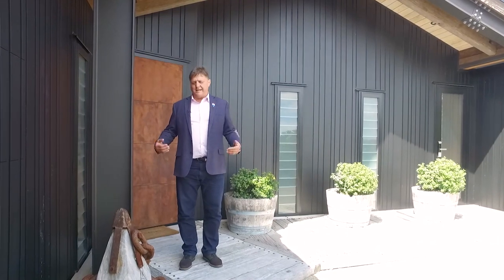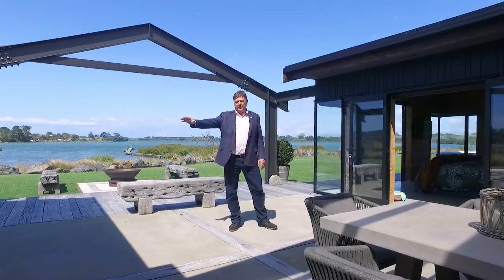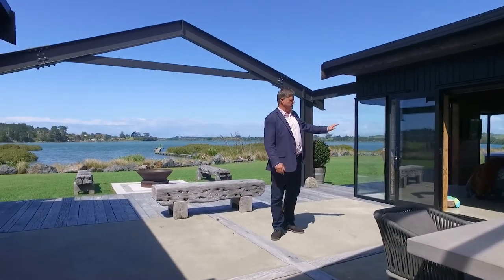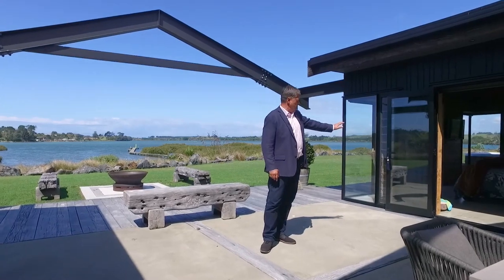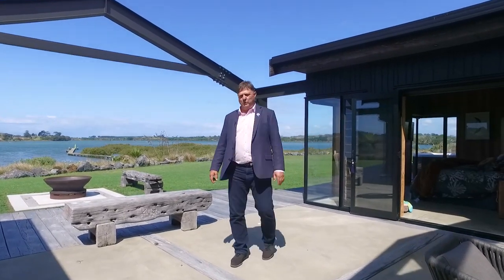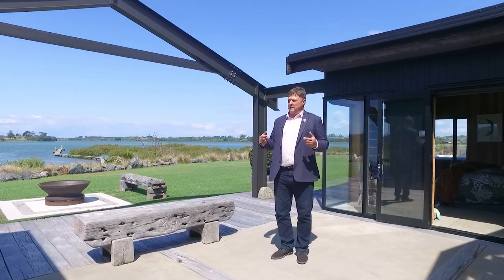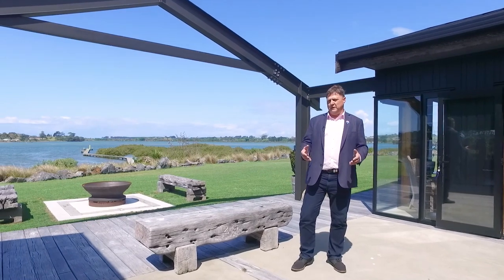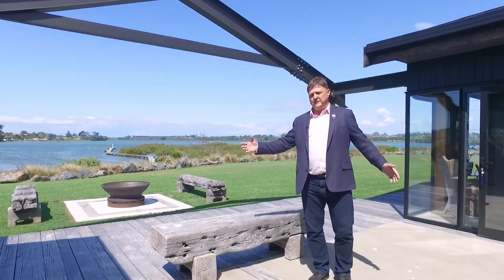A Grand Designs NZ Favourite! 68 Molesworth Drive, Mangawhai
This home known as 'The Jetty House' instantly become a nationwide favourite when featured on Grand Designs NZ!

When Patty and Geoff decided to build, they wanted to create a bolt hole with a story of New Zealand history, whilst keeping the home authentic, honest and in keeping with the environment. The architectural designer Frank Stanton, was briefed to design the home based on a classic kiwi boatshed design with 4 interconnecting pavilions that fits seamlessly on this outstanding Waterfront 3139m2 site.

The eclectic mix of New Zealand salvaged materials painstakingly sourced by Patty and Geoff begins with the impressive hardwood trusses in the Great Room, recycled from the historic Wellington Ferry Wharf. The walls through the house are a mix of bricks recycled from the 'Real Groovy' building in Auckland, shiplap from the Te Puna Hall and timber from the Whitcoulls building in Wellington. This presents a house that stands up to all the fun that comes with family running through. The labour of love is evident with the attention to detail, where Geoff has individually 'blued' the bolt covers while Patty has 'rusted' the front door to keep the industrial look running through the house.

A large moveable engineers work bench, sourced from Nelson, stands in the kitchen as the island with plenty of seating for family and friends while the meals are prepared between the large scullery and kitchen. Those meals can be enjoyed in the covered courtyard with the stunning framed views over the water and jetty. In addition to the main home, there is a 2 bedroom holiday home for guests to stay with its own bathroom, kitchenette and super large covered outdoor area.

There is so much more to this historic jigsaw puzzle and as Patty and Geoff would now like to move on to their next project, you have an amazing opportunity to call this unique masterpiece your own home.

Ben Kloppers 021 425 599 Or Charlotte Wilson 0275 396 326

Auction: On Site, 1.30pm, Sunday 8 November, 2020